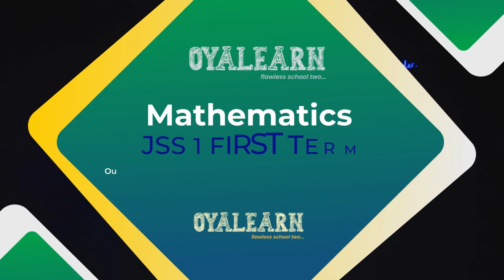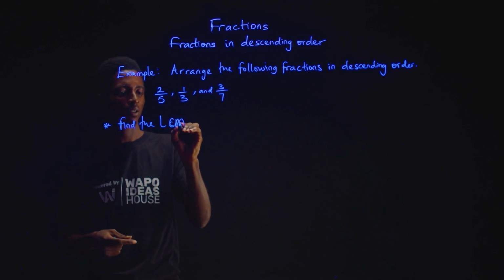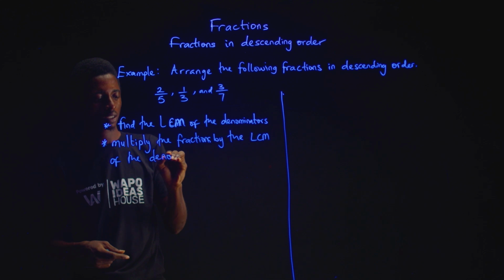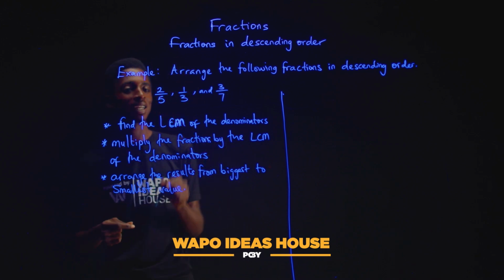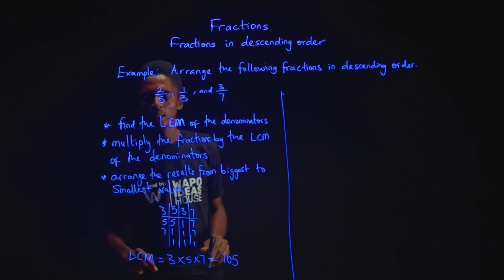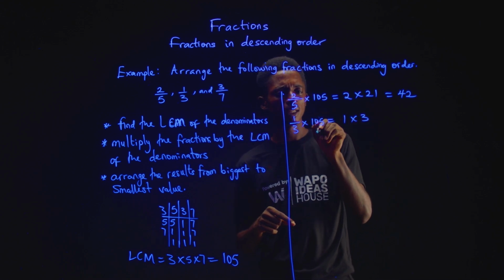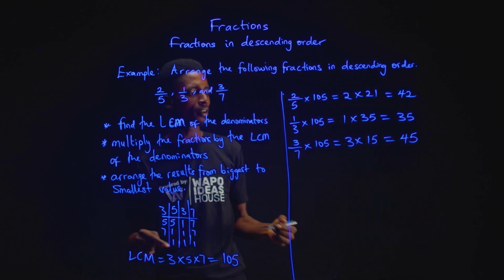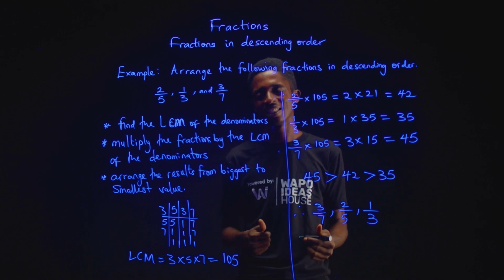JSS1 | Mathematics | Fractions | Fractions in descending order | 1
In this lesson, we’ll learn about fractions. Focusing on arranging fractions in descending order, making it easy to understand.

What You'll Learn:
How to arrange fractions in descending order.